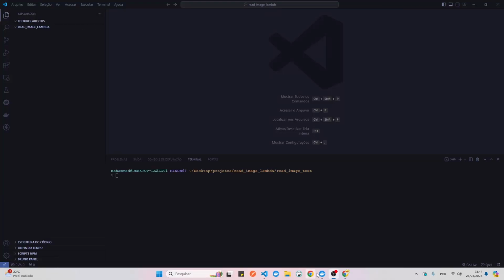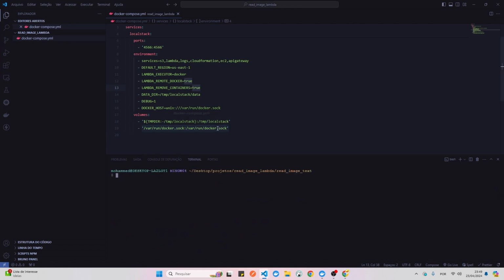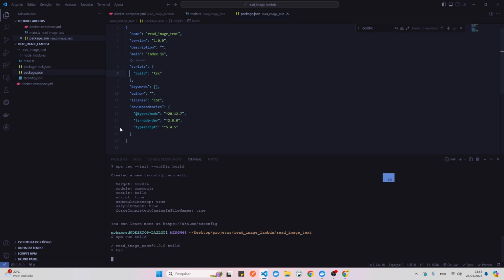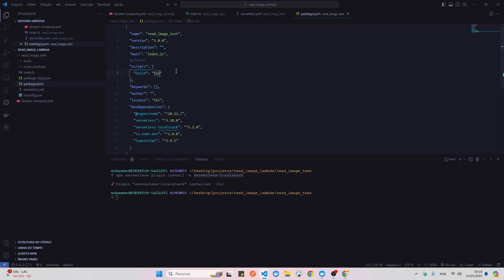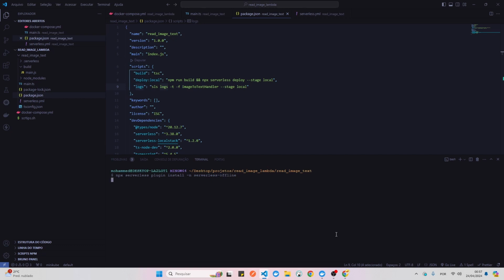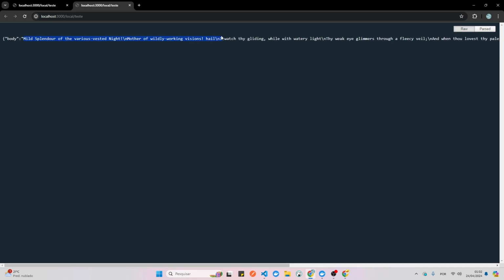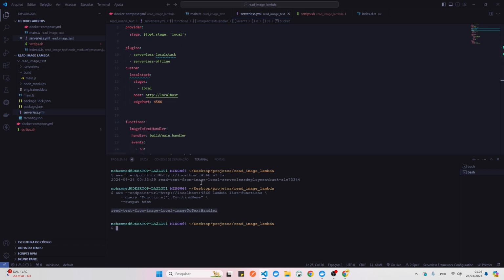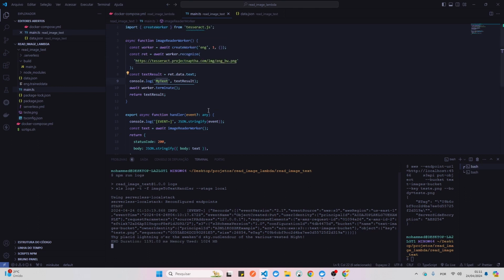Local Development: AWS Lambda, Serverless Framework, LocalStack, & Image Text Extraction